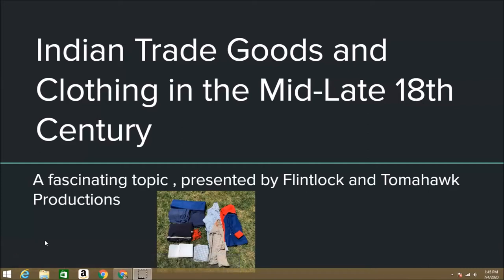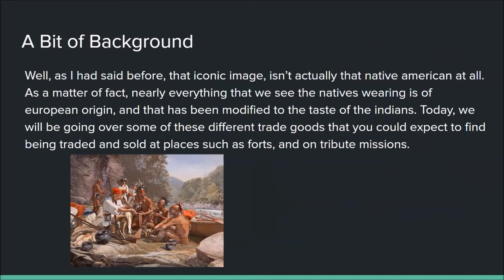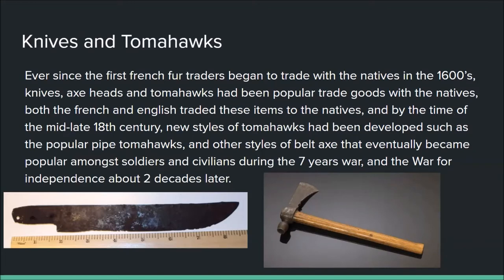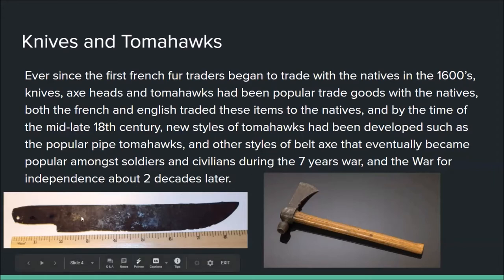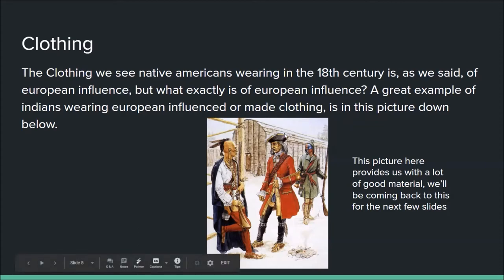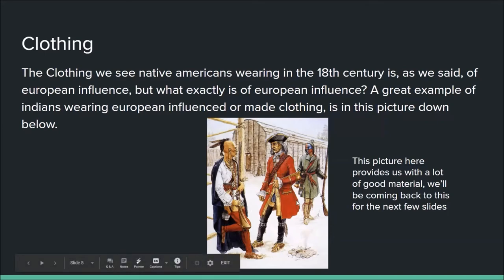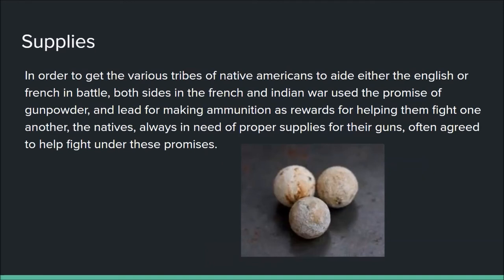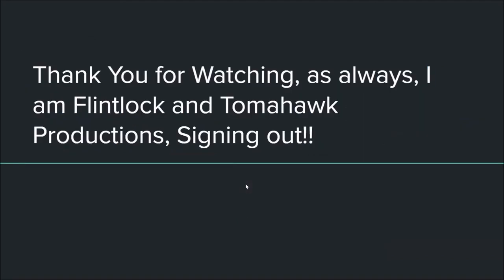Indian Trade Goods and Clothing in the Mid-Late 18th century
Hello there, I apologize for not uploading recently, as I have been busy with other things, but nonetheless, in today's video we will be covering Indian Trade Goods in the mid to late 18th century, enjoy as always!!

"Fish and Tea" by The Committee of Correspondence from the recording entitled The American Revolution in Song and Ballad, FW05277, courtesy of Smithsonian Folkways Recordings.  (p) (c) 1975.  Used by permission.